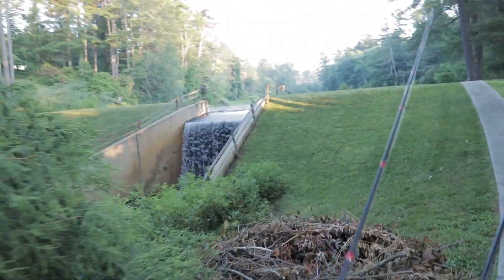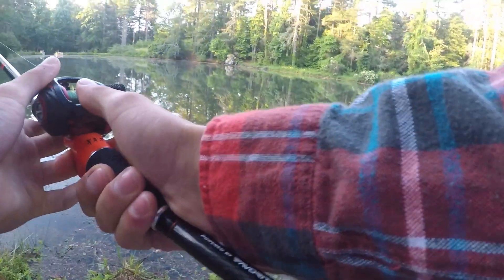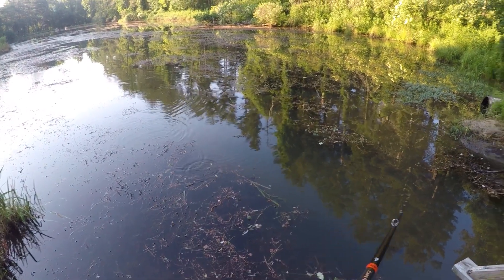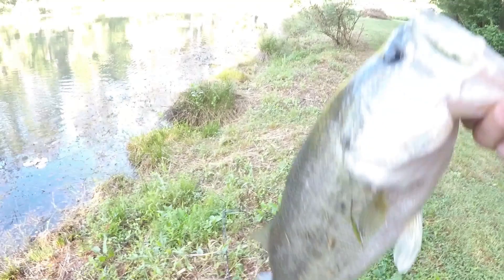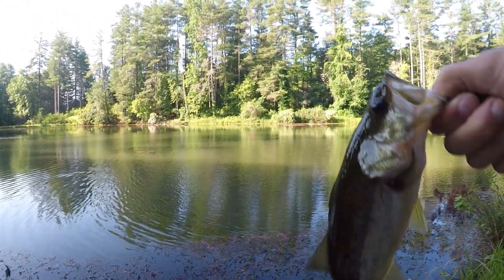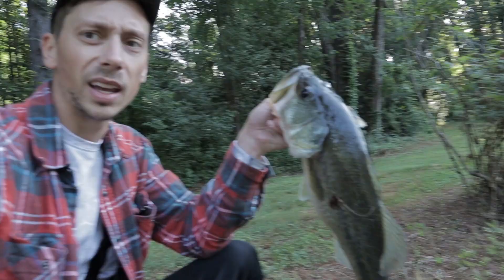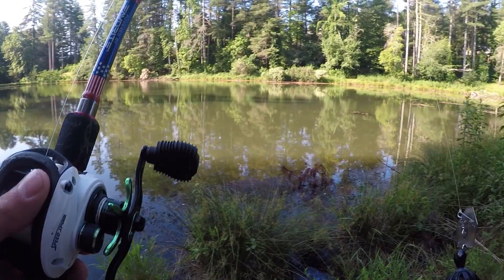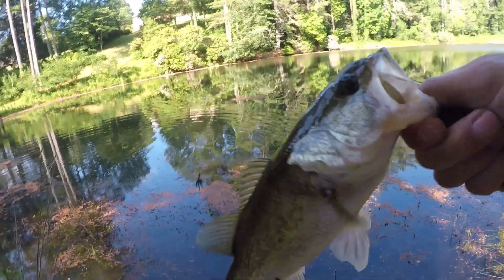Can i Catch a BASS with a DUCK Lure ? ( Unexpected Catch ! )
Savage gear Suicide Duck bass fishing challenge. Can i catch a bass with a Duck Lure ? Probably Not but we managed to catch some big fish anyways !

New to the channel ? Drop a comment down bellow and talk to me!

This Lure Always catches Fish !

Go Check me Out on Social Media !